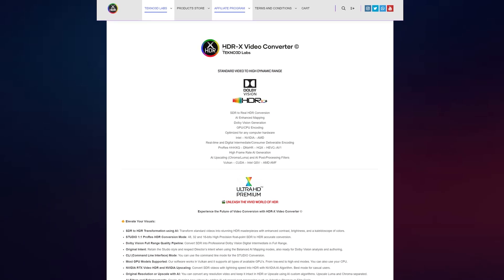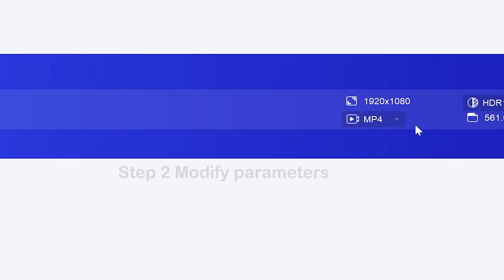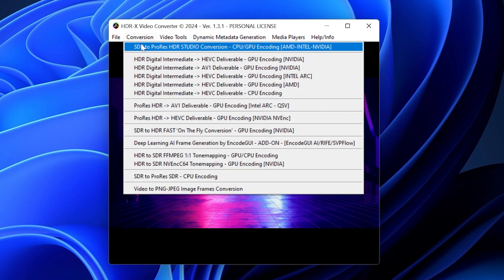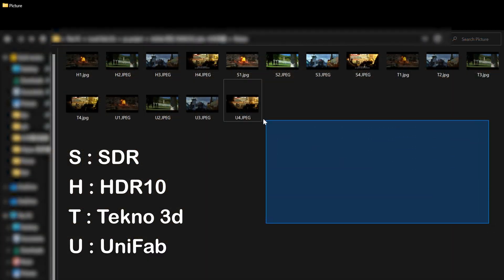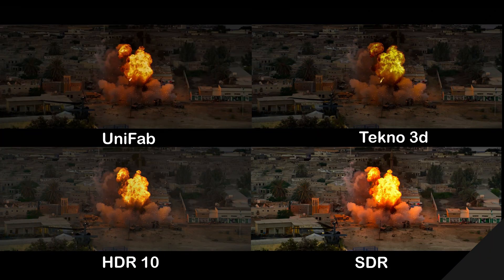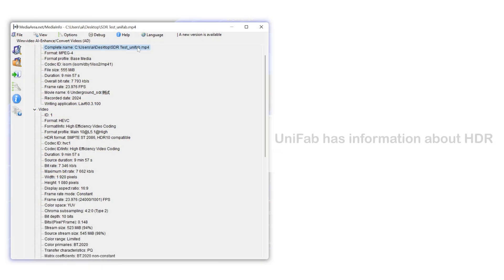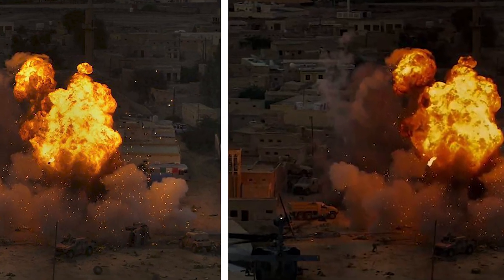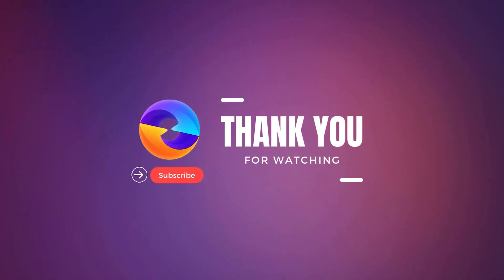Tekno vs Unifab: SDR to HDR Comparison - Which is Better?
In order to get a better playback experience, we sometimes shoot HDR videos, but many devices often cannot directly shoot HDR videos. So there are two software that can convert SDR videos to HDR videos, even Dolby Vision videos. Do you have this need? Today we will compare the SDR to HDR conversion functions of UniFab and Topaz. By converting SDR videos to HDR and using native HDR videos to compare the HDR videos output by the two software, we will compare them in terms of speed and effect. We hope to provide you with some information to help.

✨Let's see which software performs better.
📞The Socials
⌚Timestamps:
0:00 - 0:36 Begin
0:37 - 1:59 UniFab Operation
2:00 - 3:00 Topaz Operation
3:01 - 5:50 Effect Comparison
5:51 - 7:14 Summary
📽In case you missed it